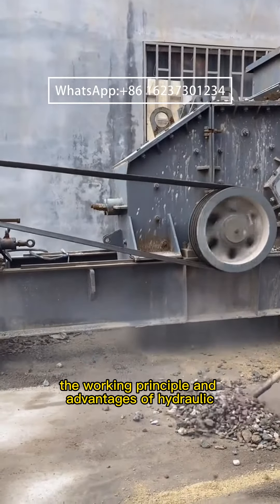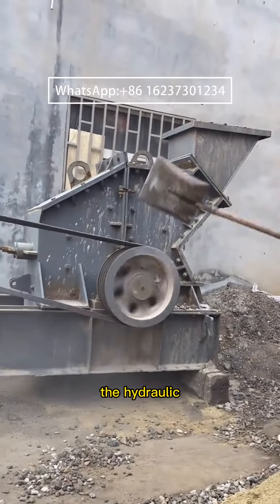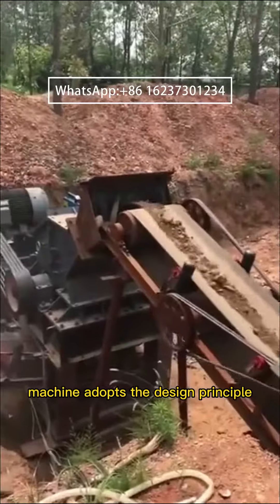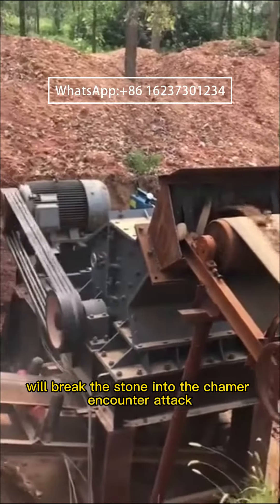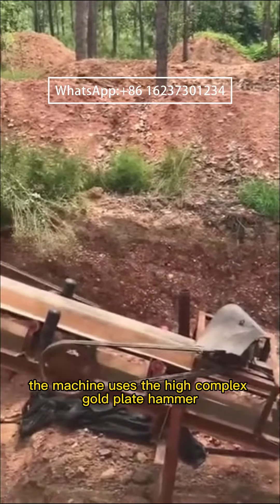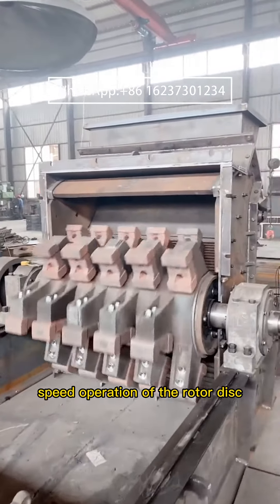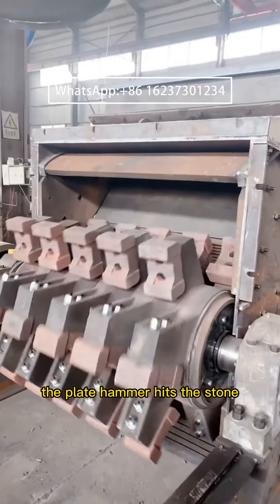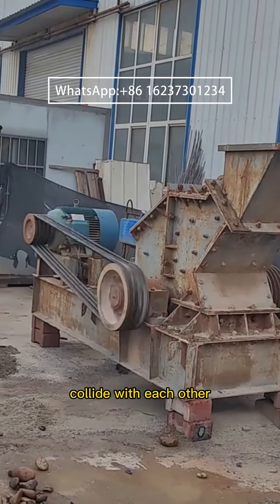The working principle and advantages of hydraulic open box sand machine#centrifuge